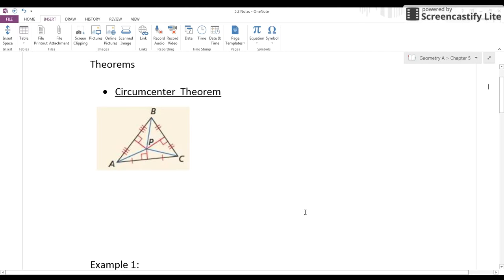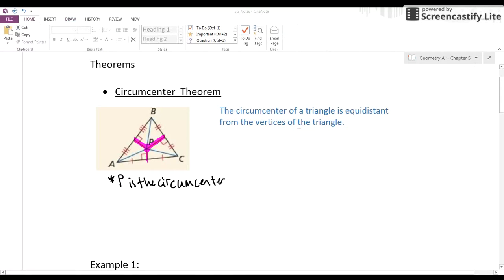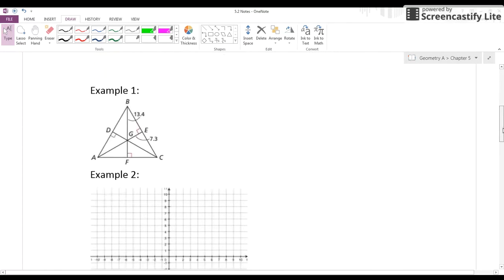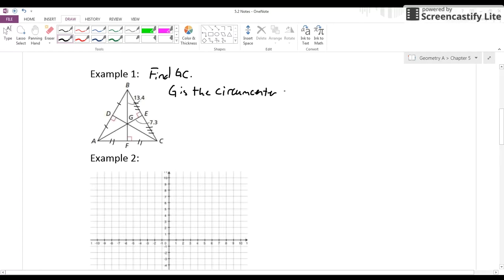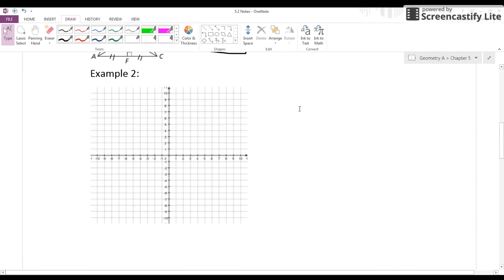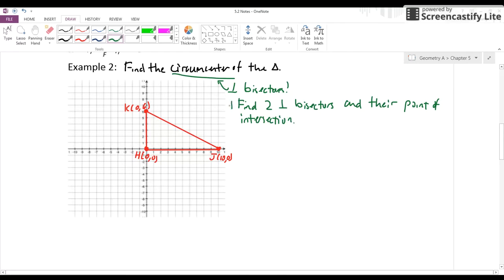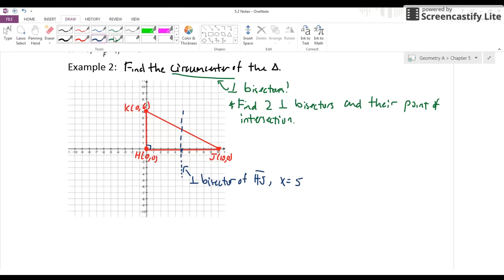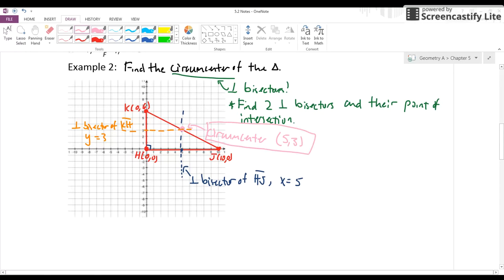6.2 Circumcenter and Incenter